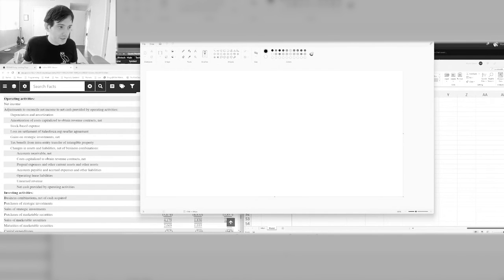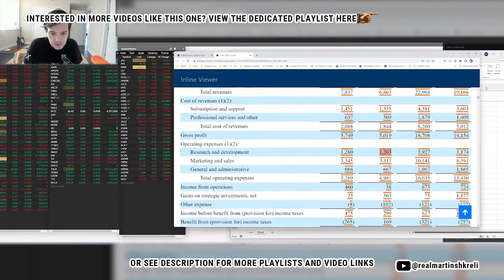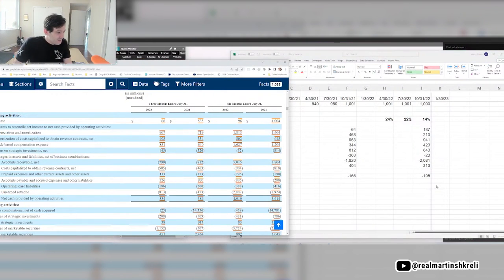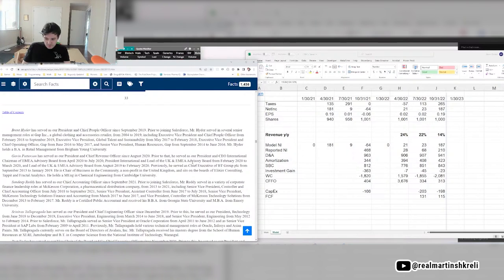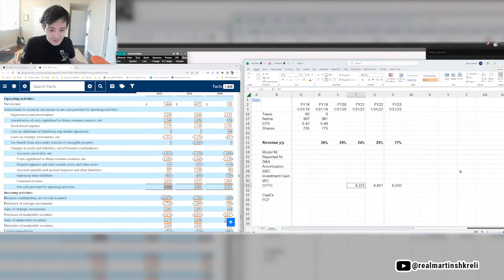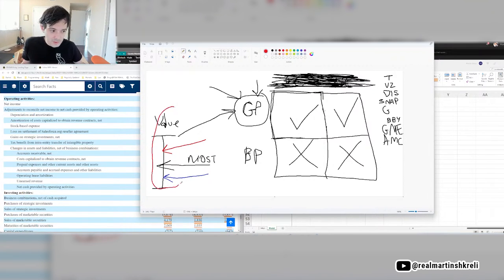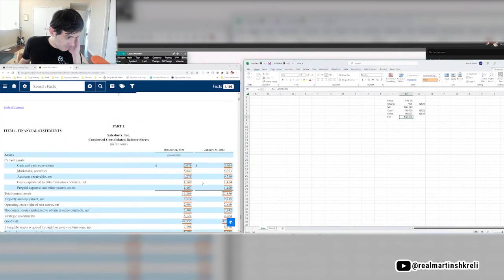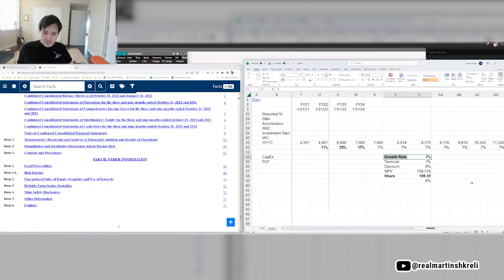Martin Gives Great Tips & Tricks Reading Financial Reports | Shkreli Analyses Salesforce - CRM Stock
00:00 RECAP
00:43 Salesforce.com Inc. - CRM
01:57 Tip #1: One time gain or not?
04:05 CapEx
05:38 Interesting cashflow report
07:42 Getting sense of business' long term
09:36 Tip #2: Net Cash provided by operating activities
10:25 Tip #3: Asset price: right and wrong?
13:57 Applying Tip #3 on Salesforce stock price and future growth
16:30 Good bargain for the price?